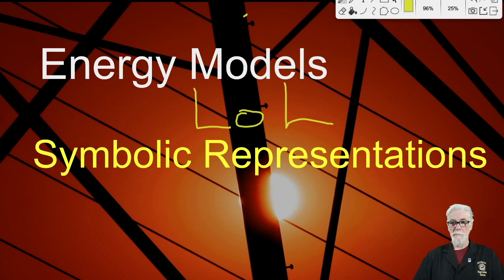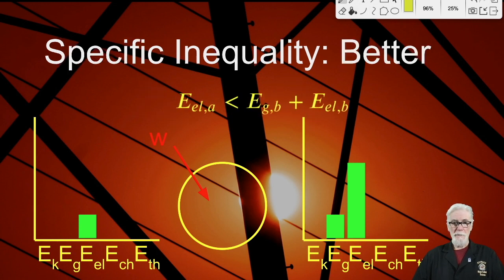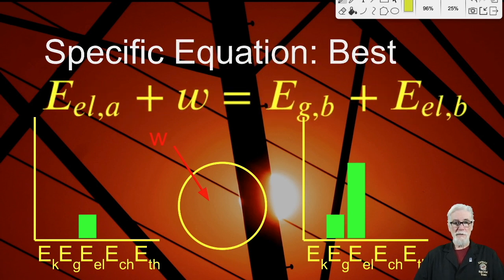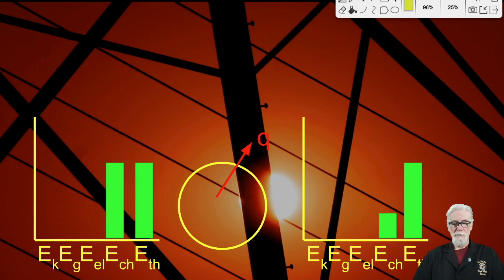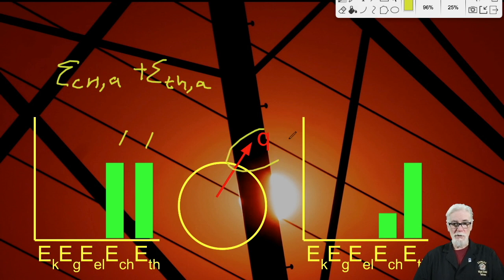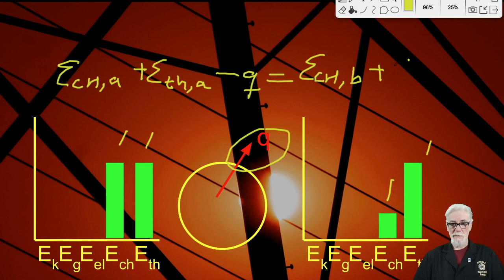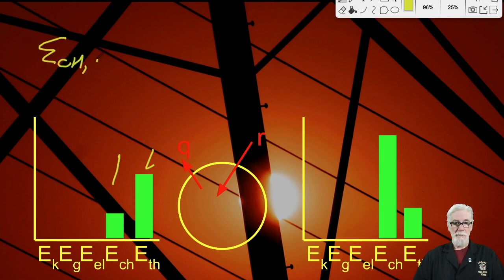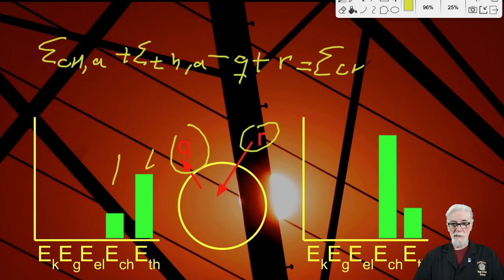ETM-5 Symbolic Representations of Energy Storage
Introduces symbolic (equation) models for energy storage and transfer for a system. Originally created for Hayward (WI) High School science students.